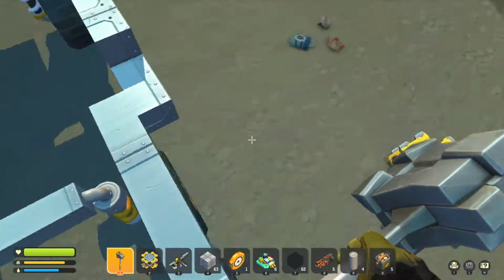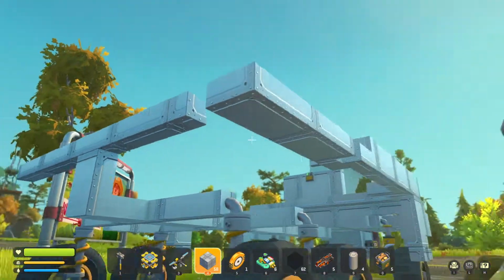SCRAP MECHANIC SURVIVAL EPISODE 32 - THE TRUCK IS FINALLY STARTING TO COME TOGETHER!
Welcome to Scrap Mechanic! While this game has been available on steam for quite the while now, I have always held back on it in anticipation of a survival mode, which is now finally available! In this game, we start out in our crashed spaceship which is burning away on the surface of a planet. We've got no clue how we got here or what's going on, but all we now is that we will need to survive! We will need to farm food for ourselves and get new useful vehicles created all while trying not to be cut into pieces by any of the rogue robots roaming this planet's surface!

Today: With a lot more grinding done and me finally now having some more component kits, it's time to move on to some very needed upgrades for our truck! We get both power and efficiency up by a lot, but even with all 6 wheels being driven by the engine are struggling to put the power down! Thus, it's time to finally build our loading platform in order to increase weight on the rear axles and stop our wheels from spinning!